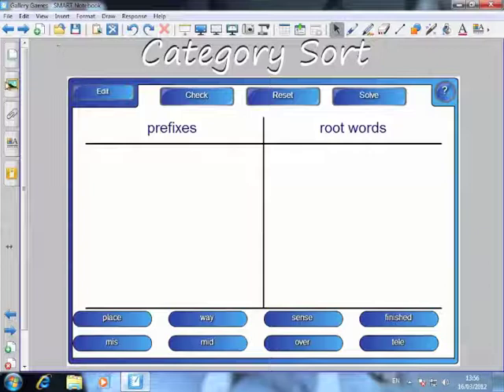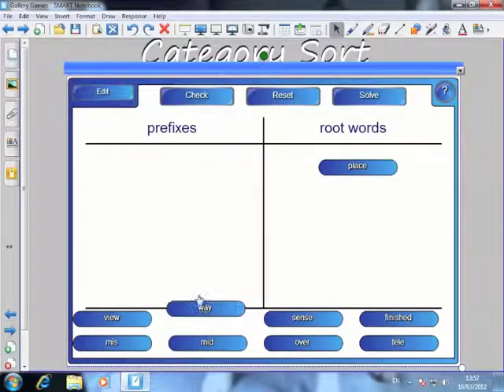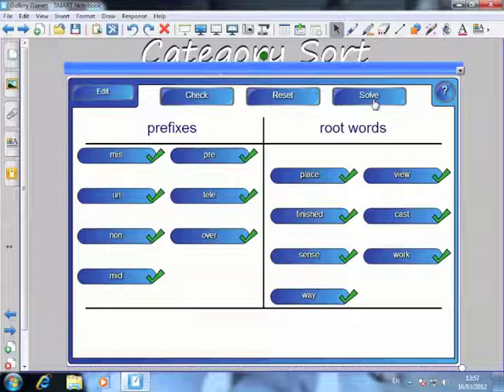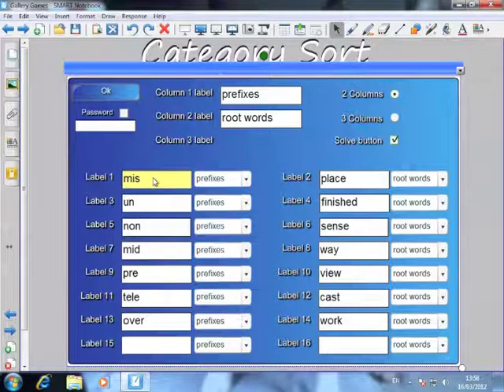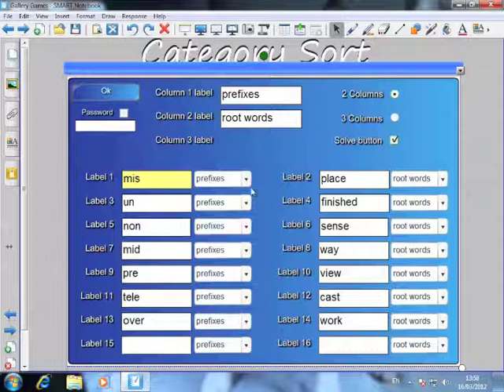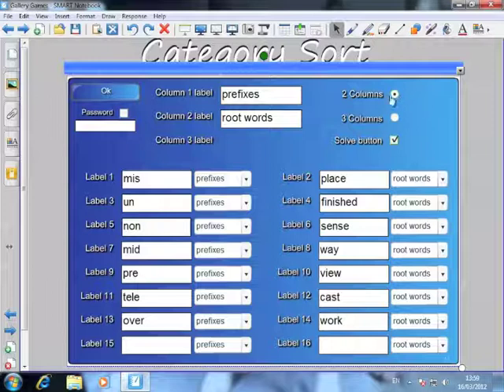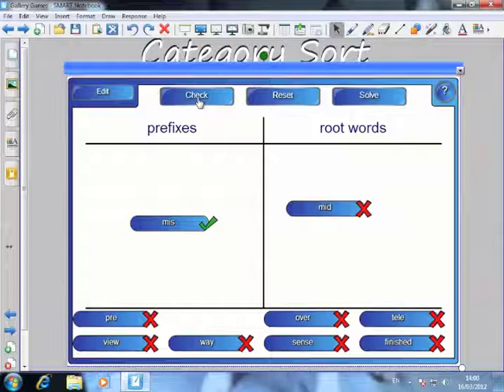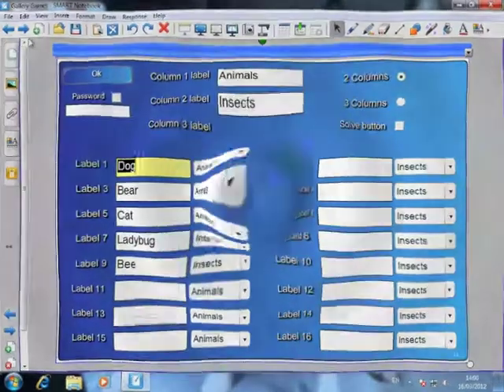Gallery Games Part 1